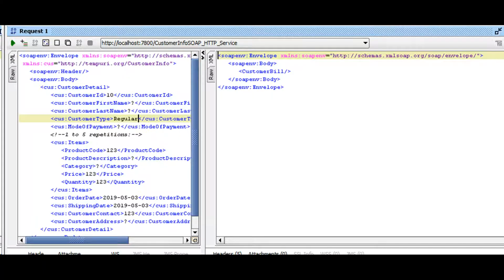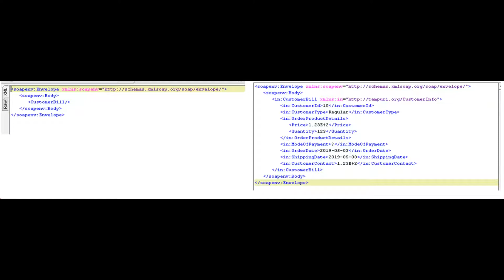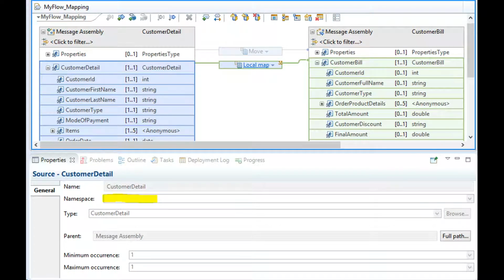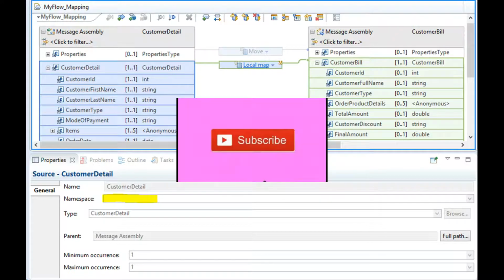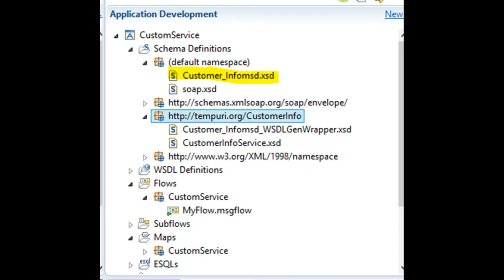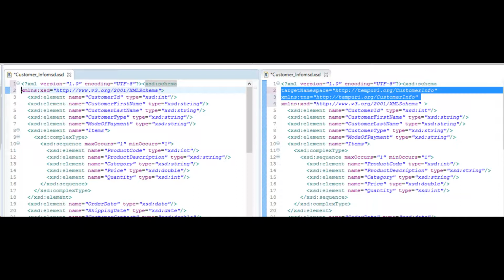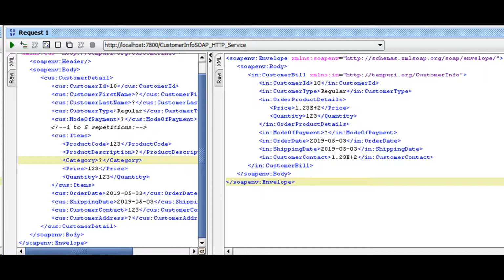iib - troubleshooting mapping node issues (part 2) - IBM Integration Bus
Today i will show you how i fixed an issue in soap service wherein mapping node produced empty payload